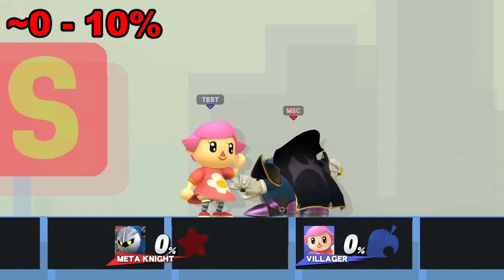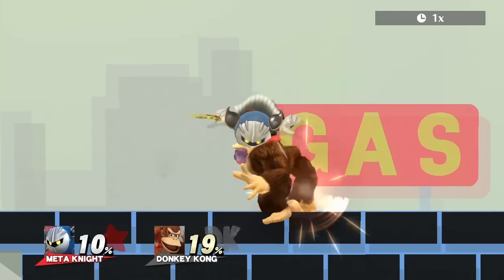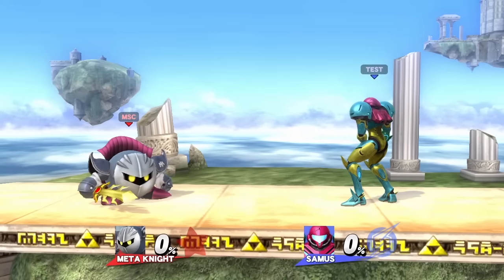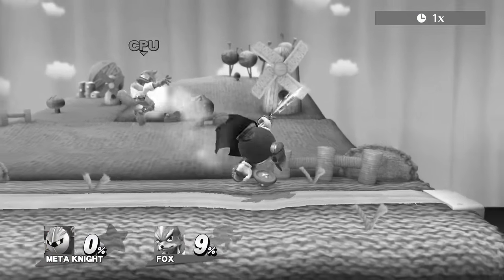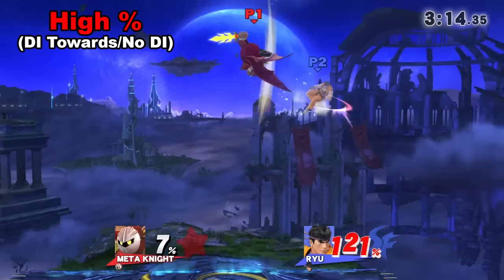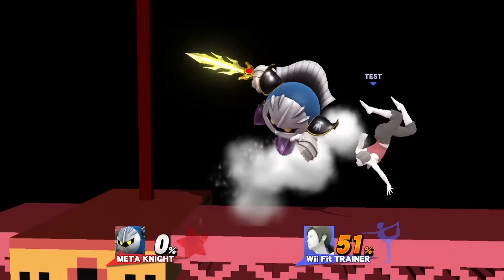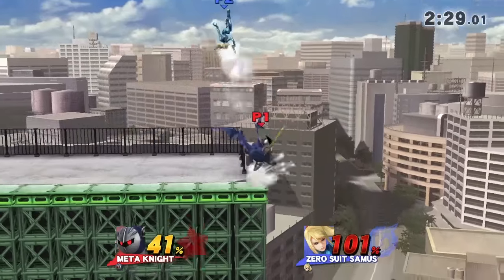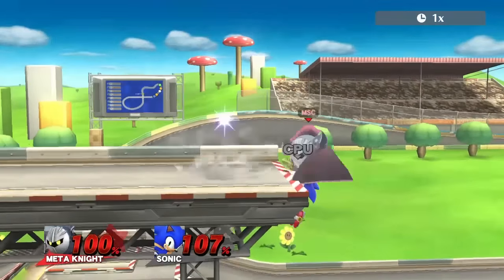Metaknight Combos & Tricks! (Smash Wii U/3DS)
Today's tutorial will cover many of Metaknight's insane combos!